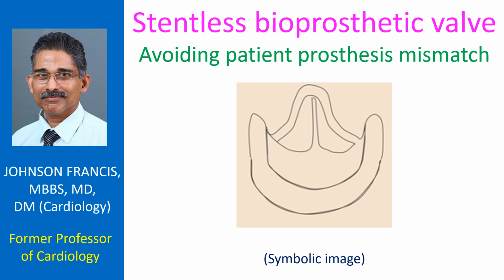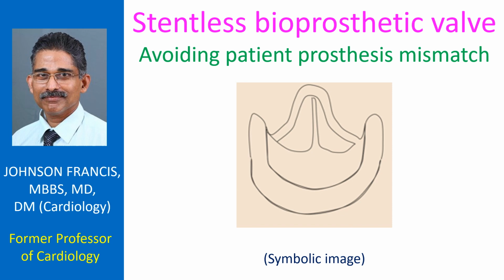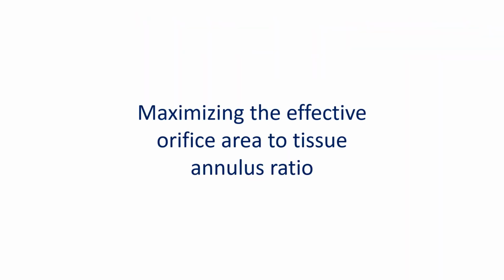Stentless bioprosthetic valve: Avoiding patient prosthesis mismatch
Stentless bioprosthetic valves do not have supporting framework so that they can have a higher effective valve orifice area. This is an advantage in avoiding patient prosthesis mismatch, especially in aortic stenosis. In isolated aortic stenosis, the aortic annulus is not dilated and often only a small sized prosthesis can be implanted unless one goes for aortic root widening procedures with added morbidity and potential mortality. The relatively smaller size of stented aortic prosthesis leads to patient prosthesis mismatch and poor regression of transvalvar gradient and left ventricular hypertrophy.

This can be avoided to some extent by using stentless bioprosthesis which has higher effective valve orifice area compared to stented bioprosthesis due to the absence of a supporting framework. But implanting stentless bioprosthetic valve is technically more demanding for the surgeon and can prolong operating times causing higher morbidity. Stentless bioprosthetic valves aim at maximizing the effective orifice area to tissue annulus ratio for better hemodynamic and clinical outcomes.

Stentless bioprosthetic valve produces better exercise hemodynamics and greater regression of left ventricular hypertrophy when used in the aortic position. They have a better orifice size for a given annular size. Hence they are suited for those patients with aortic stenosis and a small aortic annulus. The other option in case of small annular size in aortic stenosis is aortic root widening procedure.

Six year results of Toronto SPV (stentless porcine valve) bioprosthesis was reported in 1999. There were 635 patients in the age range of 33 to 93 years. At 6 years, the actuarial survival was 82.6%. The mean systolic gradient was only 5 mmHg and 81% were free of cardiac symptoms. 85% did not have aortic regurgitation and there were no primary tissue failures.

An early meta analysis compared the regression of left ventricular mass between stented and stentless aortic prosthetic valves. After evaluating ten studies which involved a total of over nine hundred patients, they concluded that stentless aortic prosthesis give better regression of left ventricular mass, lower trans aortic gradients and better effective orifice index. But the aortic cross clamp times and cardiopulmonary bypass times were higher because of the complexity of the replacement process of stentless aortic bioprosthesis.

Long term data on Freestyle stentless bioprosthesis is also available. Between 1993 and 2013, 531 patients underwent implantation of Freestyle stentless bioprosthesis either with or without aortic root reconstruction. Freedom from reoperation for structural valve degeneration was 94.6% and 76.7% at 10 and 15 years, respectively, in those who did not undergo aortic root reconstruction. In those who underwent aortic root reconstruction also, it was 98.9% and 88.1% at 10 and 15 years, indicating a better result for those who underwent aortic root reconstruction as well. But the difference in techniques did not influence in hospital or long term mortality.

Bach DS et al have also reported on the long results (15 years) of Freestyle stentless bioprosthesis. 402 males and 323 women had a total follow up of 5,491.2 patient-years. Ten and 15 year survivals were around 46% and 26% respectively. Freedom from valve related death was around 95% and 93% respectively. Increased age was associated with higher mortality, but lower risk of reoperation and explant due to structural valve degeneration, as expected.